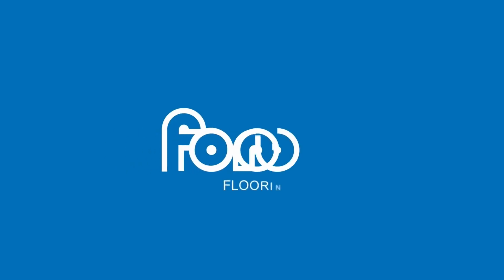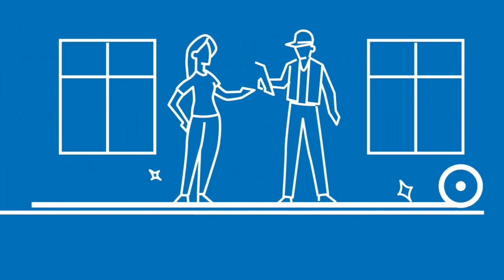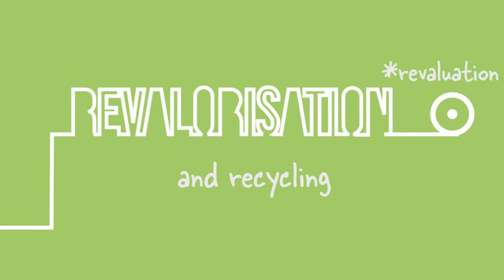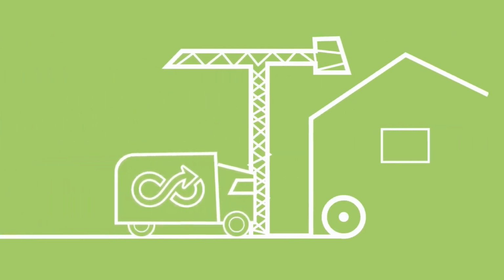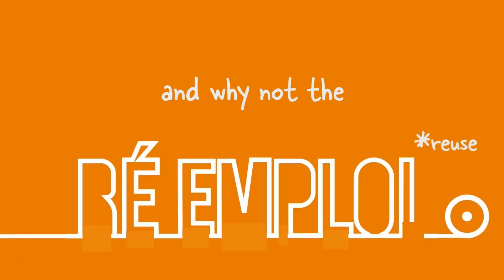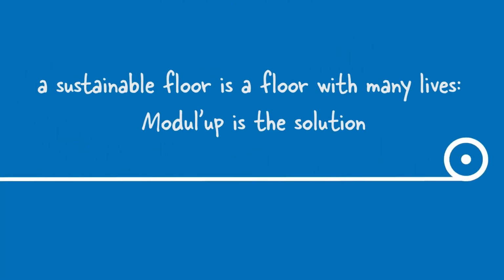What is Modul'up? | Forbo Flooring Systems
Forbo's Modul'up floors are an innovative solution with glueless, quick and flexible installation. Beyond aesthetics and functionality, they incorporate the circularity principles of our Tournesol recycling programme. Their modular design makes it easy to incorporate recycled materials, for a more sustainable approach.

Invented in Reims in 2013, Modul'up is the ideal solution for both new build and renovation projects, for 100% free installation that's quick and easy.
- No glue: just our joint tape for joints and door thresholds.
- Installation in an occupied environment
- Downtime reduced by up to 80
- Immediate return to service
- Easy to install: the lightest 100% free system on the market
- Occupant comfort: phthalate-free, class A+ air quality
- Covers a wide range of new and old substrates* (asbestos, tiles, acoustic PVC, etc.)
- Facilitates future renovation (easy removal) and is 100% recyclable
- System subject to CSTB Technical Approval

Modul'up by Forbo Flooring has 10 years' experience and millions of m2 installed.